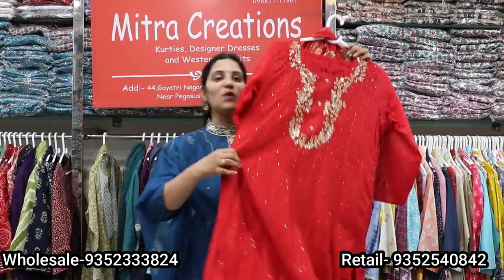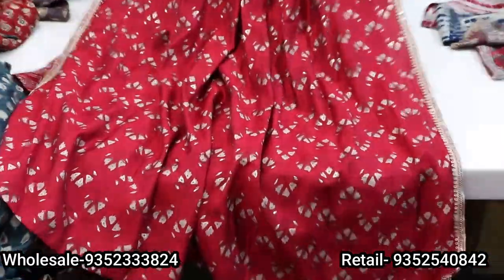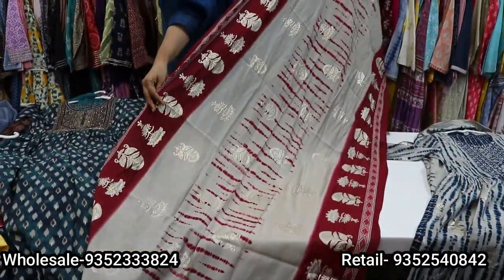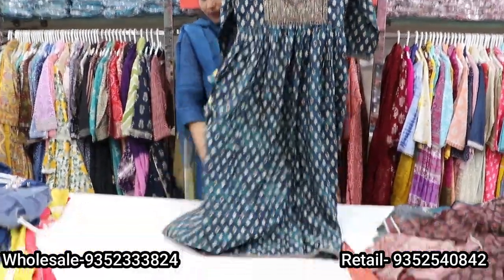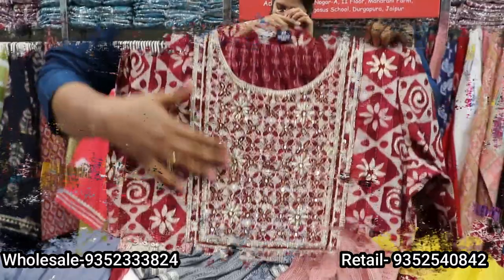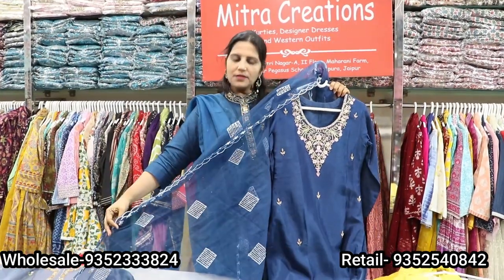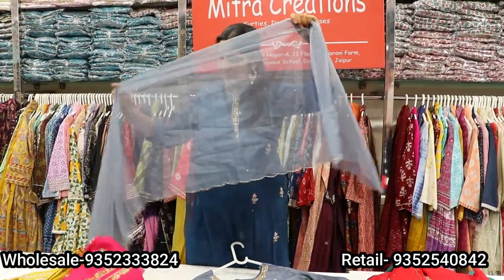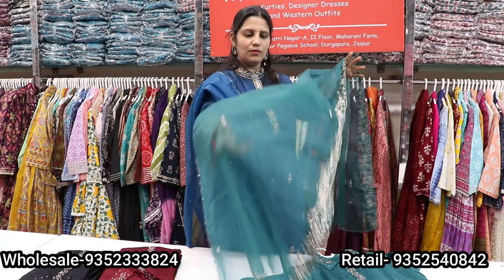Festive Kurtis in Muslin, Cotton, Anarkalis at Mitra Creations. Retail & Wholesale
Mitra Creations
Gayatri Nagar-A, Maharani Farm,Durgapura, Jaipur-302018

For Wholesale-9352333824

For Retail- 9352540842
On here, you'll find videos on a variety of topics related I hope you find these videos helpful, and if you have any questions or suggestions, please don't hesitate to let me know.
 In this video, we'll be showing you our new festive Kurtis in Muslin, Cotton, and Anarkalis! These three styles of kurtis are perfect for the colder weather, and they're also retail and wholesale so you can get your hands on one today

We've got styles for every budget and every occasion, so you can find the perfect piece of clothing for your wardrobe! Plus, if you're looking for something special and unique, then be sure to visit Mitra Creations, where you won't find any other kurtis like it

3 piece kurti pant dupatta
jaipuri kurti set